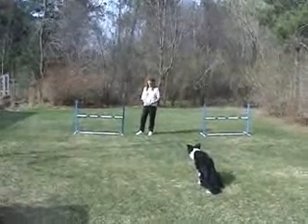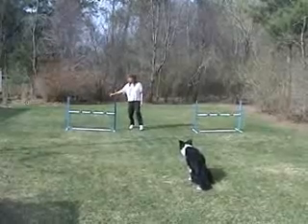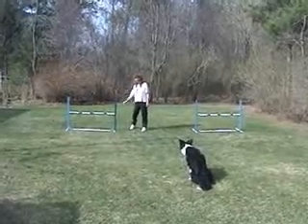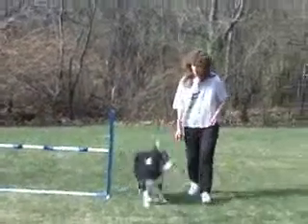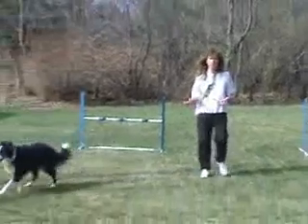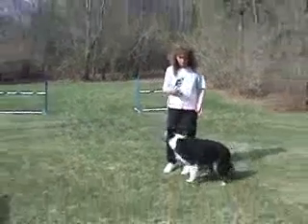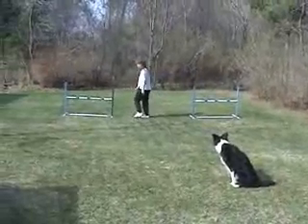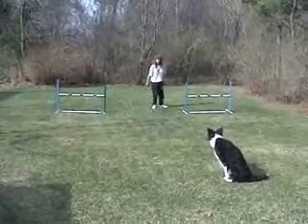pre-cue or whatever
video created Aug. 2005.